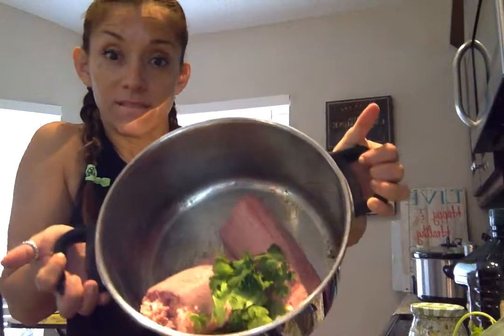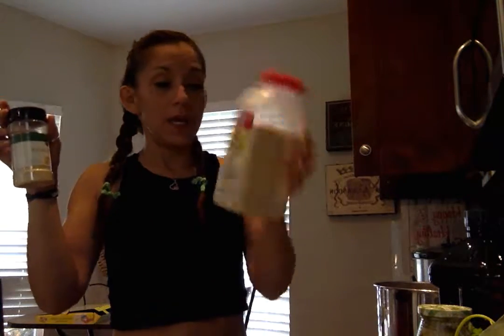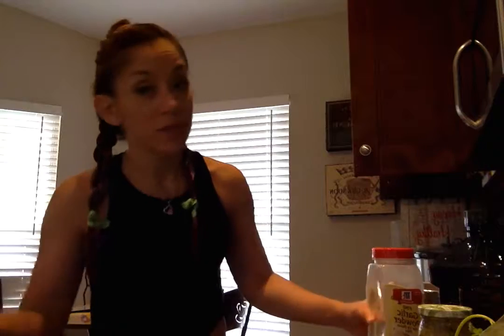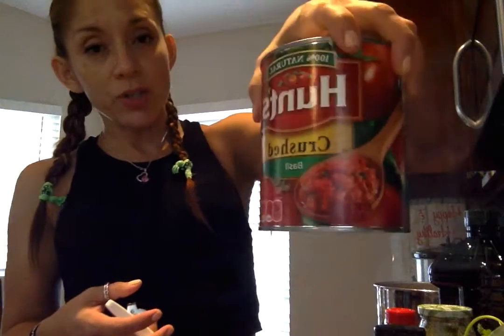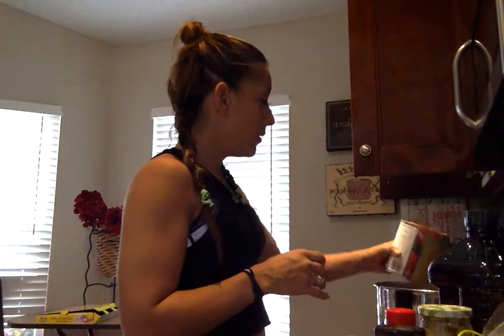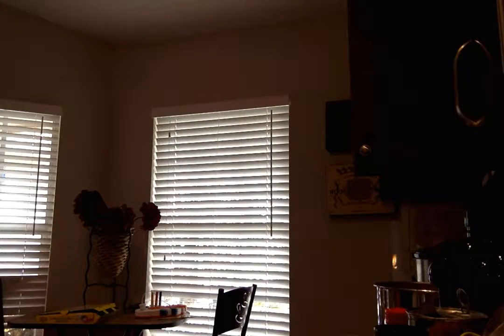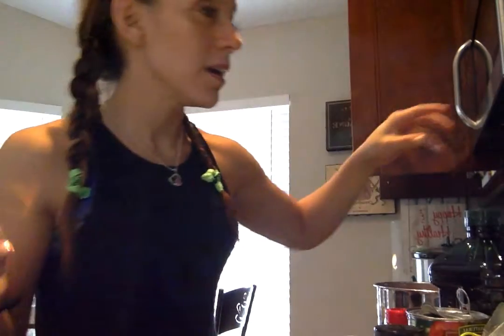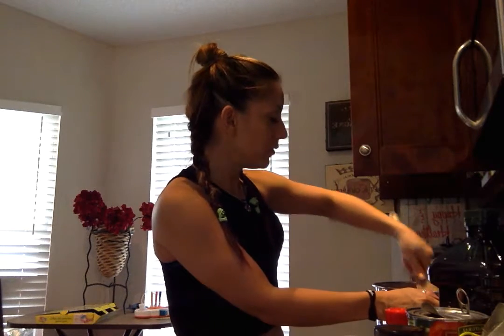Turkey Chilli Recipe- 21 day approved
Recipes for busy moms, Turkey Chili
21 DAY FIX RECIPES: Turkey Chili
12345
CourseMain Dish
Cuisine21 Day Fix Recipes
Servings : 8
Prep Time: 20 min  minutes
Cook Time: 30 minutes

Ingredients
2 tsp extra virgin organic coconut oil (melted)
1 medium onion (chopped)
1 medium green bell pepper (chopped)
1 medium red bell pepper (chopped)
2 cloves garlic (finely chopped)
1 pound 93% lean ground turkey breast (cooked)
2 cans kidney or pinto beans (rinsed and drained)
1 can organic diced tomatoes (no salt added)
1 cup red wine
1 Tbs ground chili powder
1/2 tsp sea or Himalayan salt
2 tsp crushed red pepper (optional)
1/4 cup fresh cilantro (chopped)
8 tsp goat cheese (crumbled)